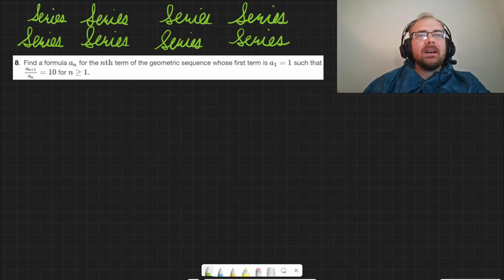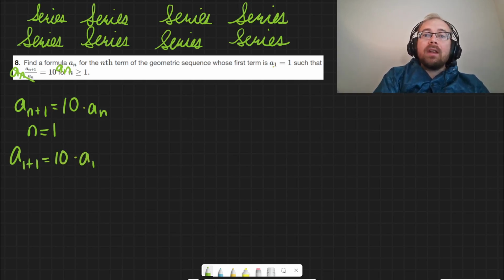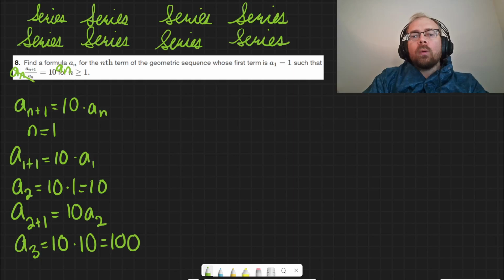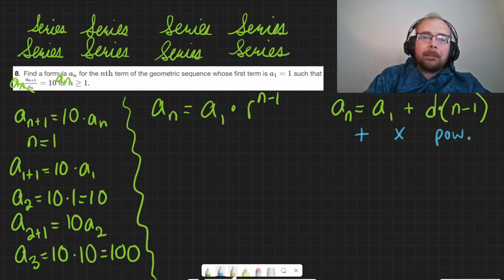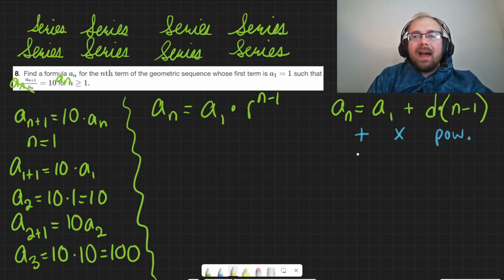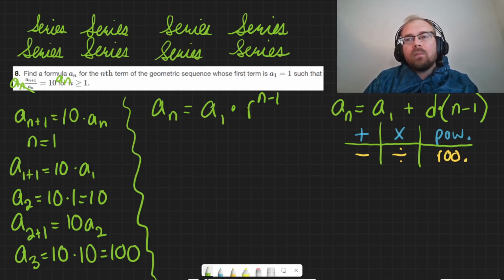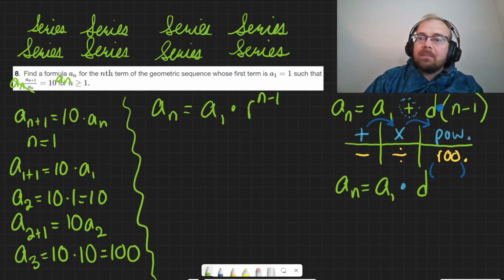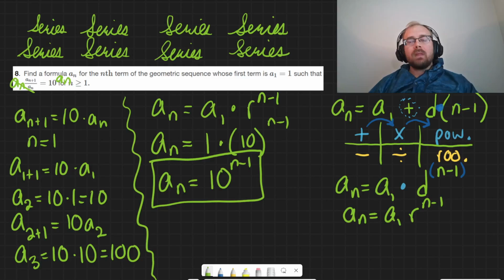Series Series 8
8. Find a formula a_n for the nth term of the geometric sequence whose first term is a_1=1 such that a_n+1 / a_n = 10 for n≥1

Blessings y'all!